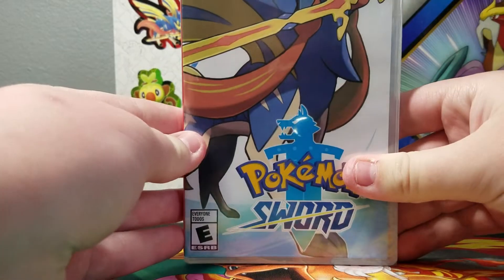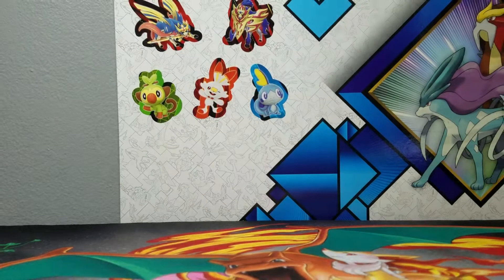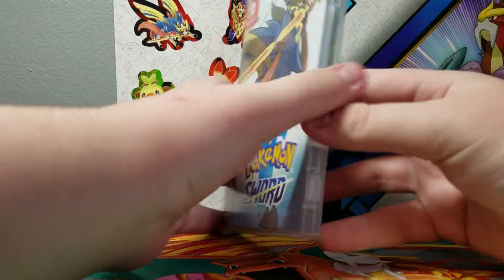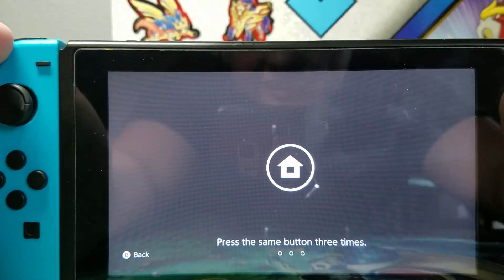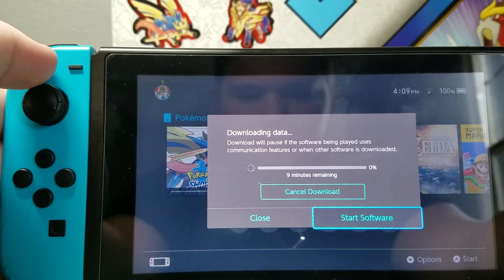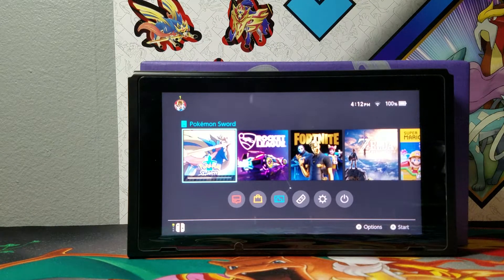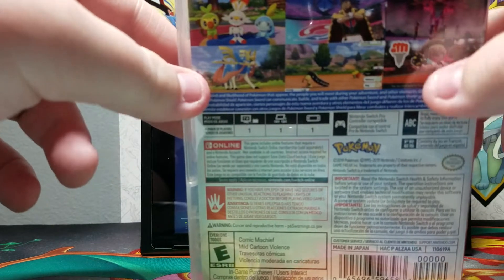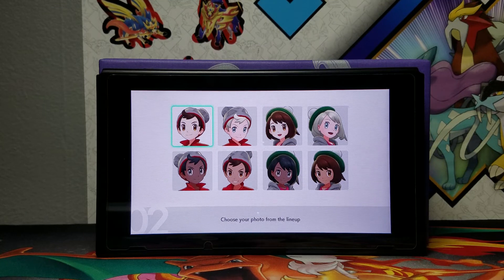Opening Pokemon Sword For The Nintendo Switch!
Stay safe and stay hydrated out there! Here is the the link on walmart- (It was less at the physical store👌🏻👍🏻